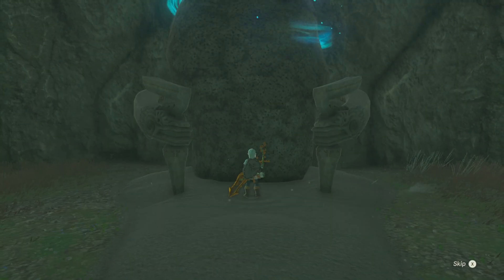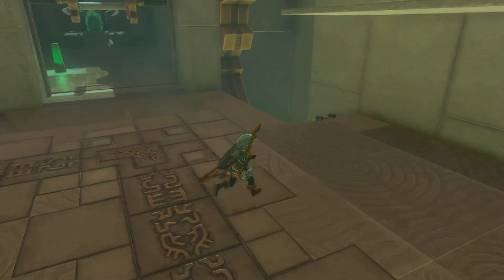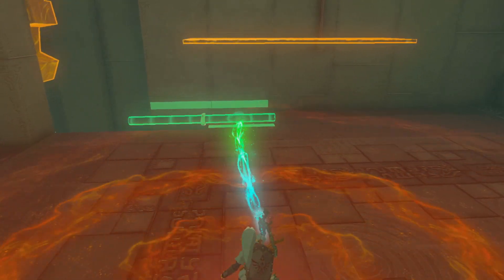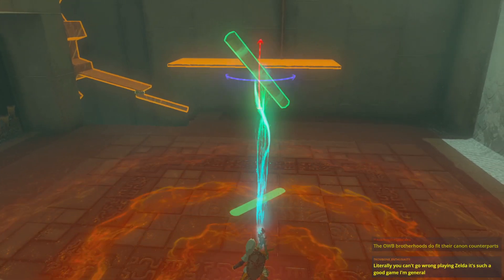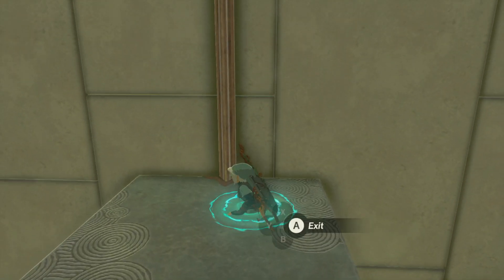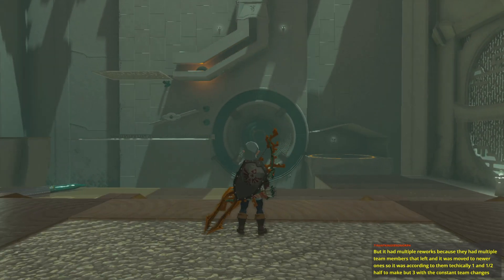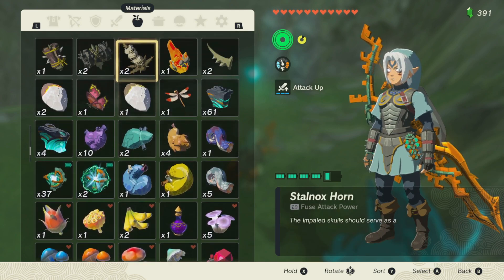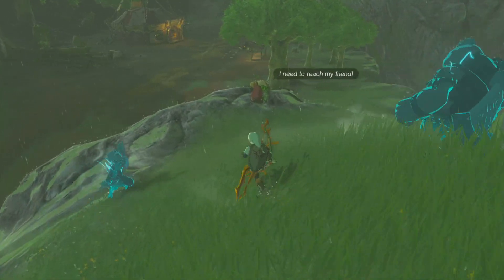Stable Scraps - The Legend of Zelda: Tears of the Kingdom Episode 165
Let's do some more small quests!